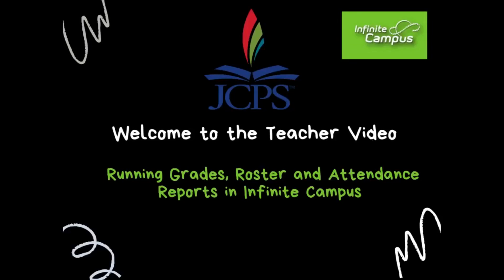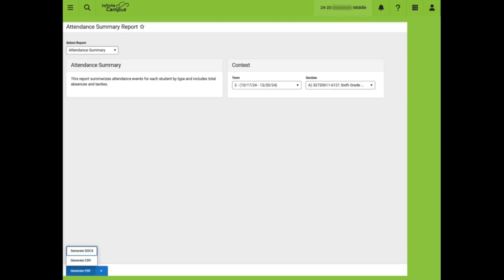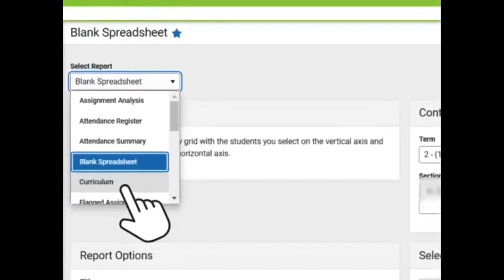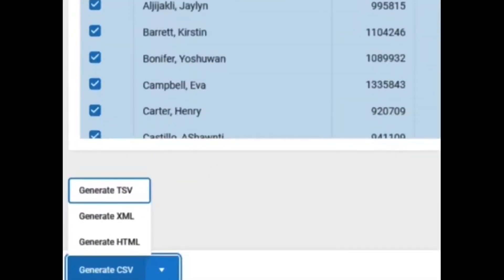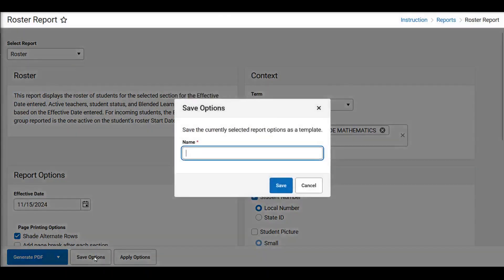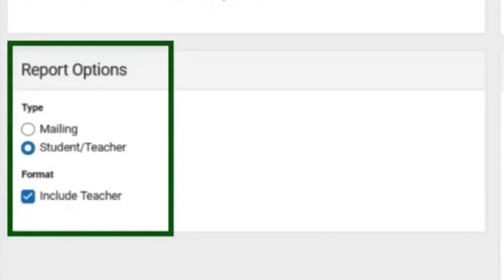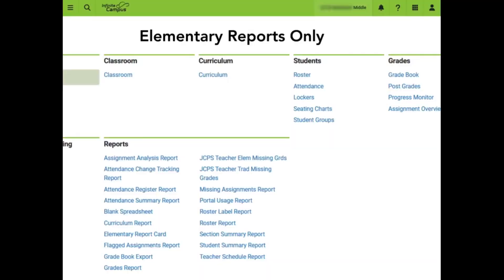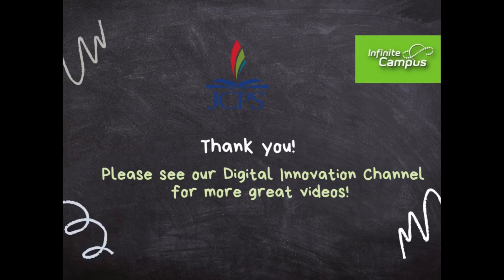Teacher Grade, Roster, and Attendance reports in Infinite Campus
This video covers how teachers can utilize Grade, Roster, and Attendance reports in Infinite Campus.

00:44 Assignment Analysis Report
01:18 Attendance Register Report
02:07 Attendance Summary Report
02:45 Blank Spreadsheet
04:47 Curriculum Report
05:28 Flagged Assignments
06:37 Grade Book Export
07:11 Grades Report
07:39 Missing Assignments
08:34 Portal Usage Report
09:15 Roster Report
11:30 Roster Labels
12:31 Section Summary Report
14:02 Student Summary
15:16 Elementary Missing Grade and Report Card Reports
15:52 Report Export Options Review